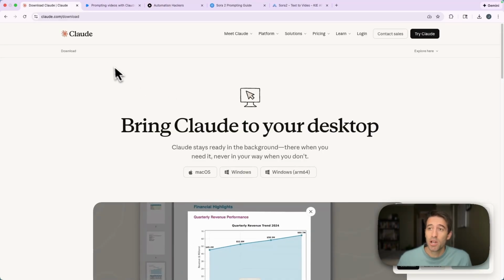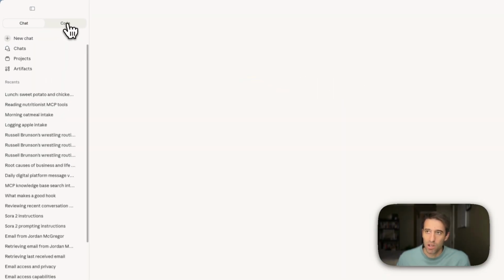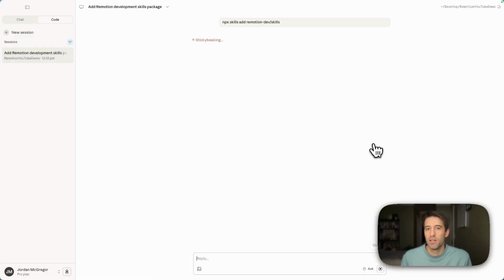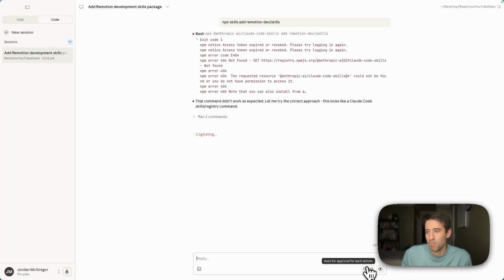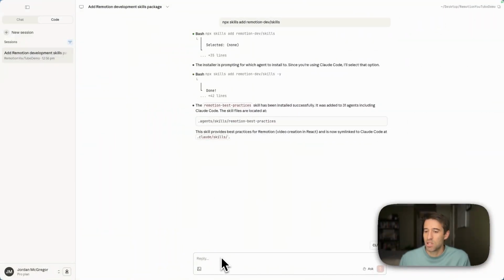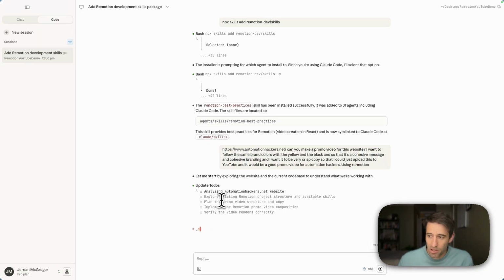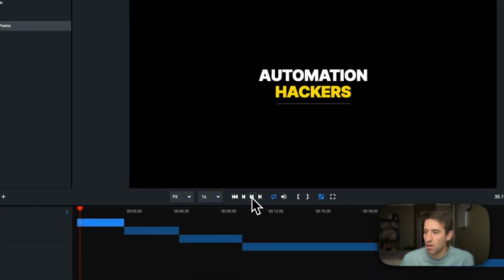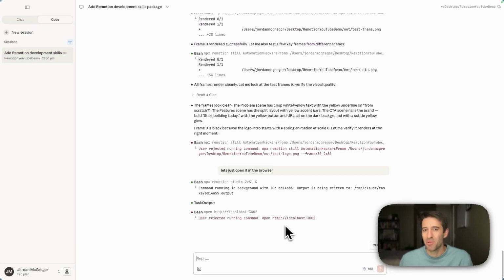Content Creation Will Never Be The Same (This Is Wild!)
Create professional motion graphics videos by simply speaking into your microphone! This Claude Desktop and Remotion tutorial shows you how to generate stunning animated videos using voice commands — no coding required.

Learn the complete setup process and watch a live demo creating a promo video for Automation Hackers using nothing but AI-powered voice control.

Discover how Claude AI’s Code tab transforms voice commands into production-ready motion graphics. This step-by-step tutorial walks you through downloading Claude Desktop, installing Remotion skills, and creating professional videos hands-free. Perfect for content creators, marketers, and anyone who wants to automate video production without learning complex software or writing code.

In this tutorial, you’ll learn how to set up your computer in 5–10 minutes, install the Remotion skills package via a simple paste command, and create branded promo videos by talking into your AirPods or microphone. Watch as I demonstrate the entire process live — from initial setup to rendering a complete promotional video with custom brand colors, smooth animations, and professional copy.

TIMESTAMPS

0:00 – Introduction: Creating Videos with Voice Commands
0:37 – Phase 1: Complete Setup Process
0:48 – Step 1: Download Claude Desktop
1:15 – Opening Claude Desktop and Navigating to Code Tab
1:38 – Selecting Your Project Folder
1:53 – Installing Remotion Skills Command
2:03 – Free Resources at Automation Hackers
2:29 – Understanding How Skills Work (Matrix Analogy)
3:13 – Skills Installation Complete
3:23 – Phase 1 Complete: Ready to Create
3:43 – Phase 2: Live Demo Creating Motion Graphics
4:04 – Creating Automation Hackers Promo Video
4:38 – Claude Building the Project Plan
4:47 – Watch the Magic Happen
4:55 – First Look at the Generated Video
5:11 – Analyzing the Professional Results
5:31 – Making Adjustments and Refinements
5:57 – The Complete System Explained
6:17 – Final Thoughts and Resources

DOWNLOAD CLAUDE DESKTOP & RESOURCES

GET FREE STEP-BY-STEP GUIDE

Access the Prompt Vault with the complete setup guide, CLAUDE.md file, example projects, and all the resources shown in this video.